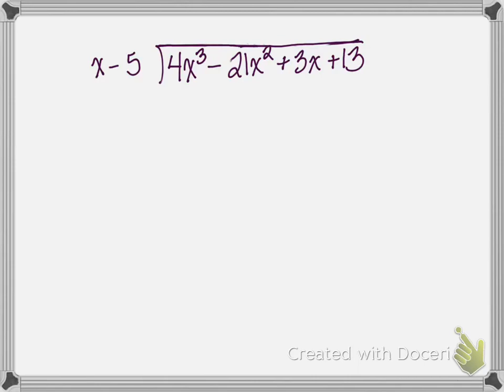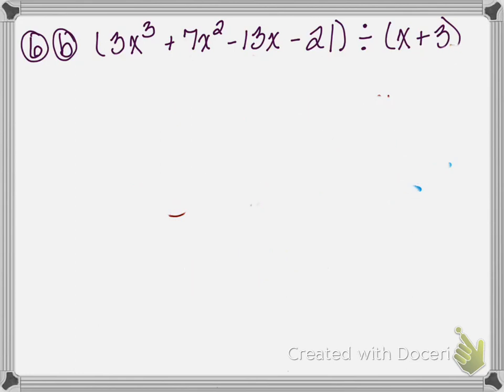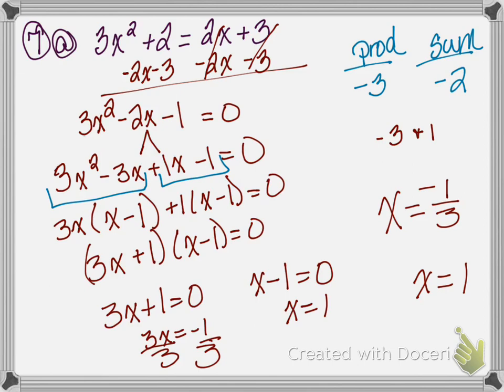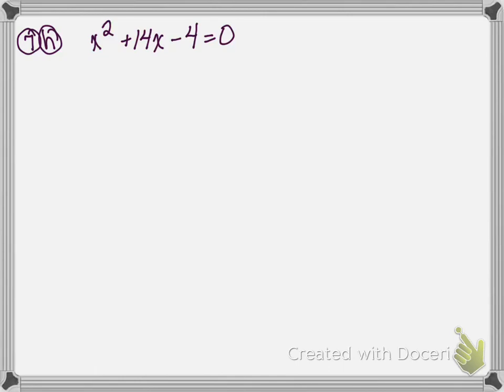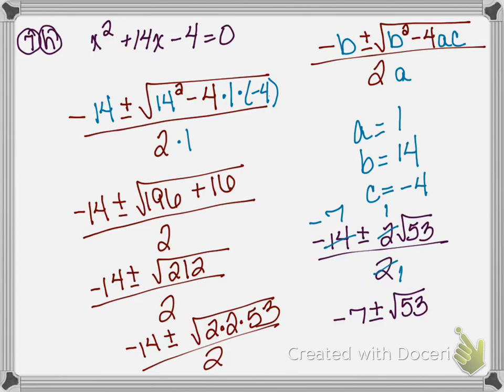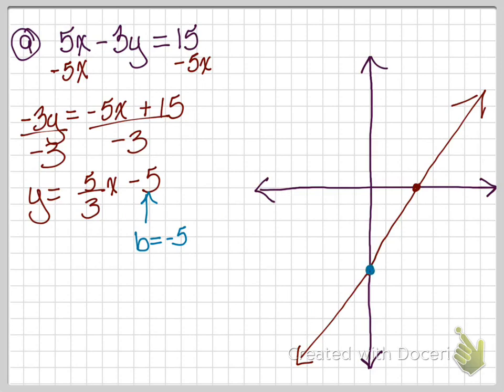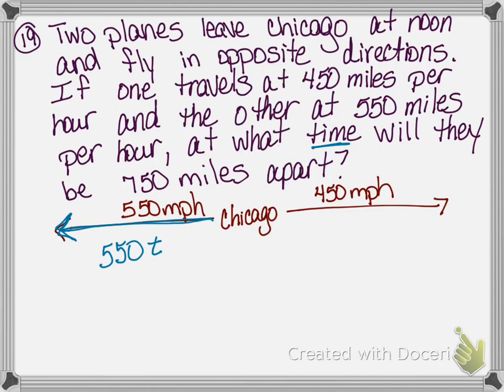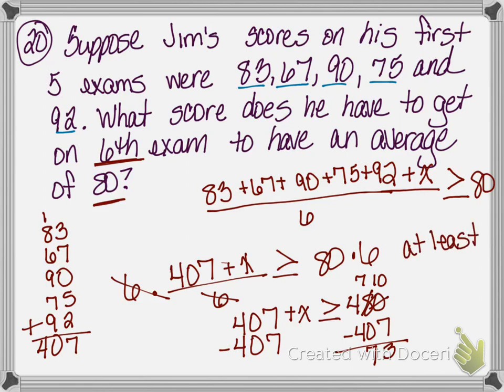math 131 review final part 2